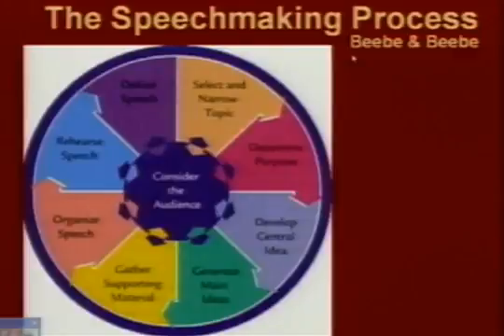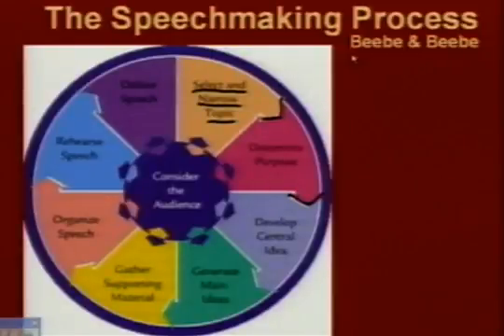Selecting a Topic and Purpose Part 1 of 4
Toni Shields Assistant Professor of English Ivy Tech Community College, Workshop on selecting a topic and determining what your purpose is for writing a speech and the amount of information to be put into the speech.  This is part 1 of 4